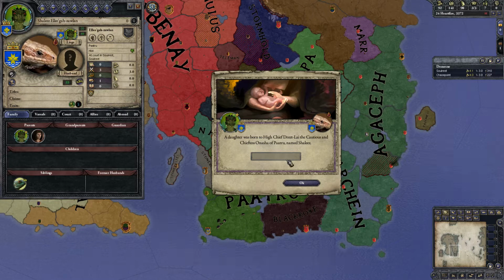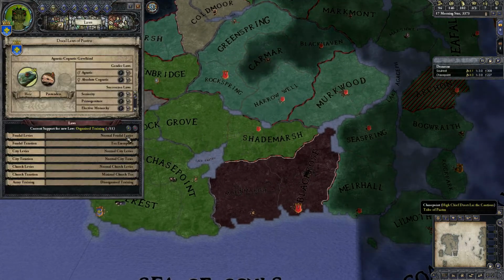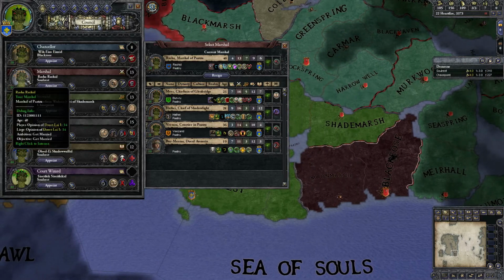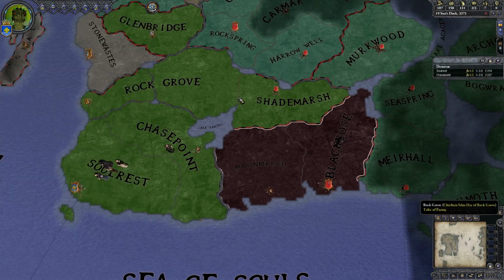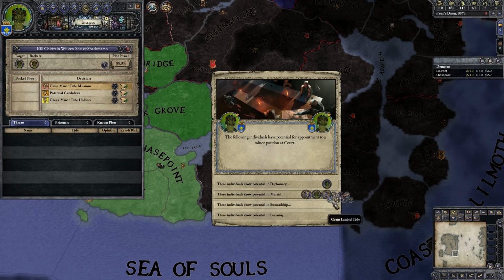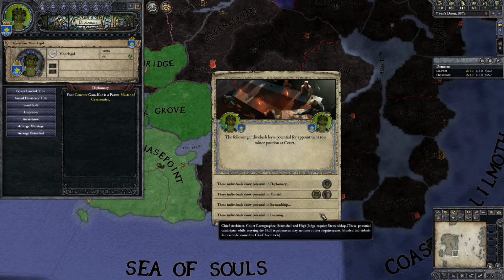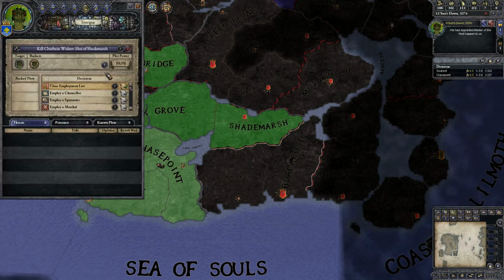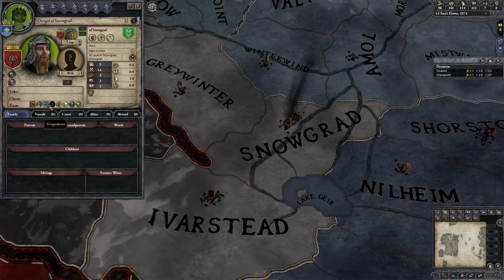Crusader Kings 2 Elder Kings Mod Let's Play (4)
Let's Play a game of Crusader Kings 2 Elder Kings Mod!  In this series we will explore the gameplay, events, traits, combat and other changes of the Elder Kings Mod.